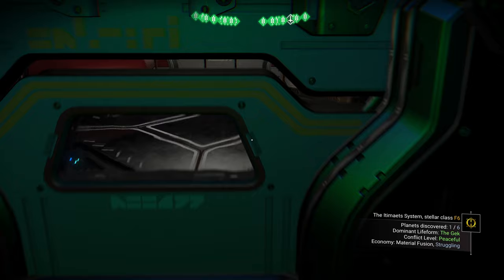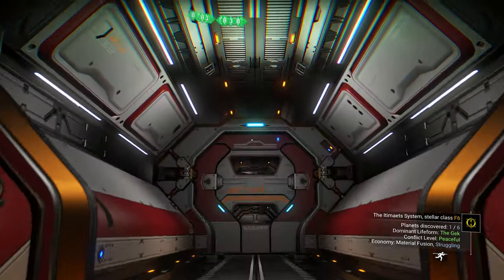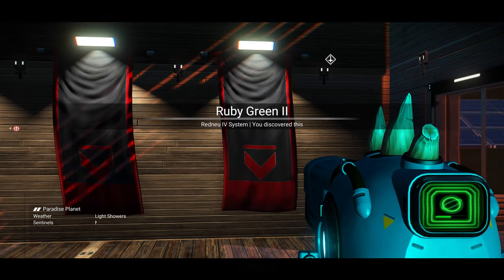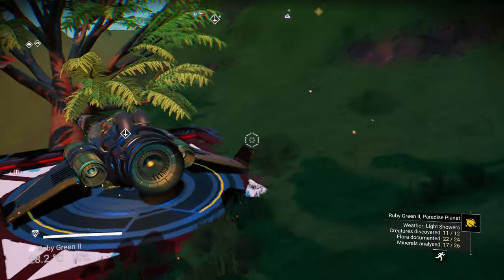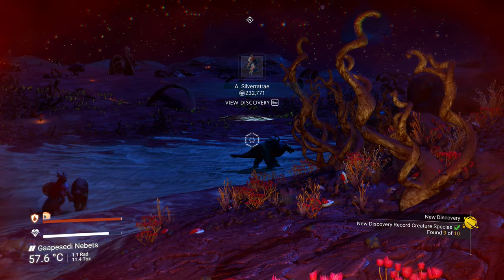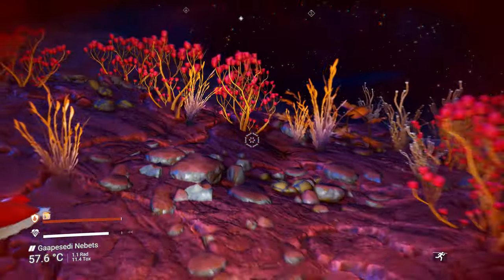The Atlas: Nine Out Of Ten | Se4 Ep9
Today we finished our last level for the farm and then explored a hot planet with many bones on the surface. We found nine of the ten creatures on the planet but a rare fish gave us some trouble.

═══ Chapters ═══
0:00 - Intro
0:10 - Final Floor
3:08 - Np Farm
5:25 - Getting Silver
8:23 - Last Farm
11:04 - Hot Planet
14:03 - Swimming With Fish
16:27 - Nine Out Of Ten
17:55 - Watch Next

► Season: 4
► Episode: 9

═══ Music & Sounds ═══
► Voiceover/Narration
► Game Music and Sounds
► Intro
     Artist: NEFFEX
     Genre: Alternative & Punk
     Mood: Happy
     Released: 2022
► Timelapse 1
     Title: Contrast
     Mood: Dark
     Released: 2022
► Timelapse 2
     Artist: NEFFEX
     Genre: Alternative & Punk
     Mood: Angry
     Released: 2022
     Artist: NEFFEX
     Genre: Hip-Hop & Rap
     Mood: Happy
     Released: 2022